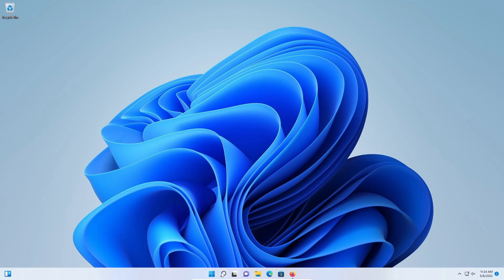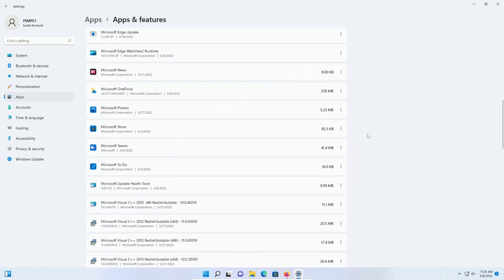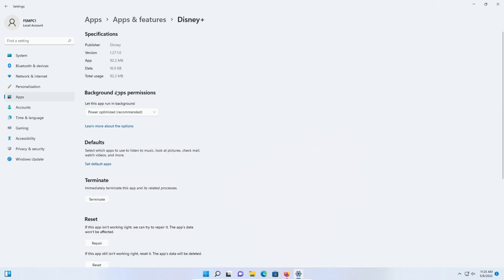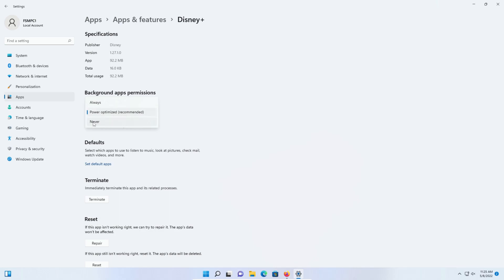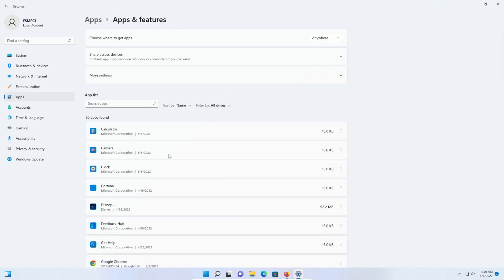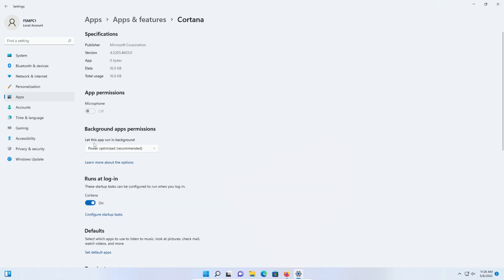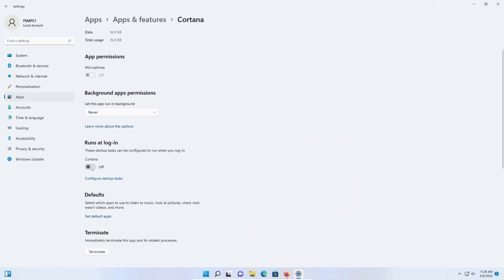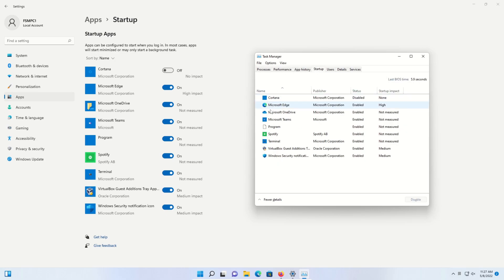How To Disable Background Apps In Windows 11 | Optimization | Quick & Easy Guide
Optimize Windows 11 by disabling background application and stop them from running on startup. This will ensure Windows 11 is running at its peak efficiency, which can help speed up computer start times, and optimize pc usage.